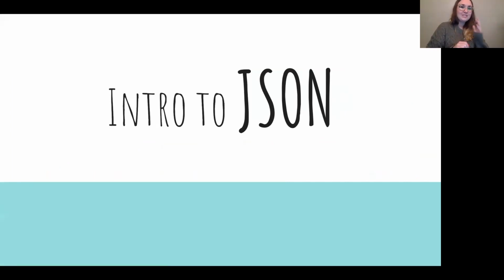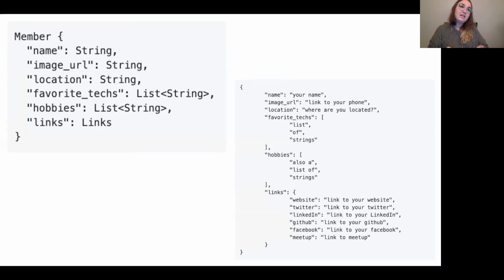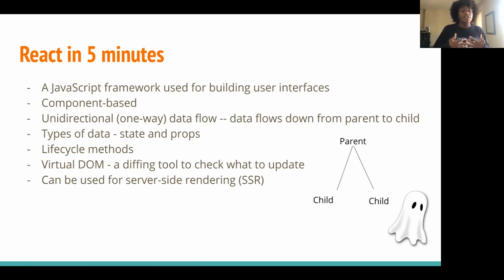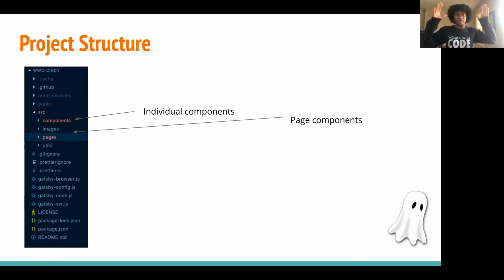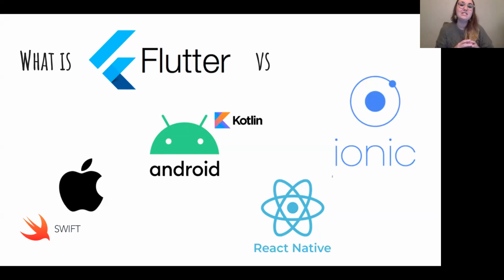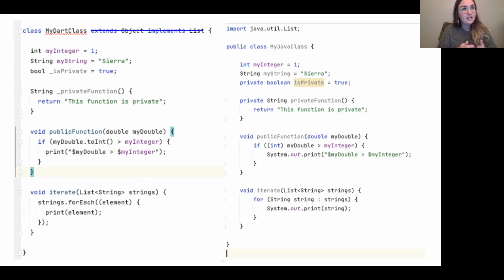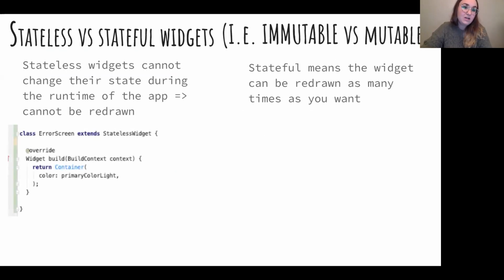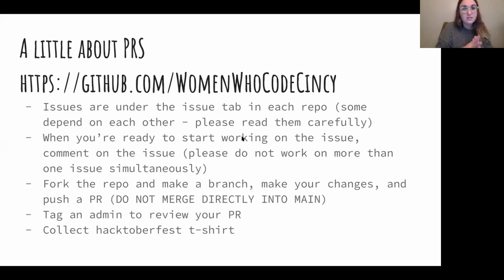Hacktoberfest: Contribute to Open Source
Presented by WWCode Cincinnati

Come join us and contribute to Women Who Code Cincinnati's own Open Source projects in a welcoming, inclusive and supportive OSS workshop! We covered the basics of git last month and now you can put your skills to the test! We have built out an ecosystem of projects that not only showcase your technical skills but also our members themselves and are beginner to experienced friendly! Pick an issue that best fits you!

What did we build?

First, we built a JSON "database" that will hold all of our members (only information you feel comfortable giving!), our favorite learning resources, inspiring quotes, and contact information for our chapter.

What will we do with that?

That JSON DB will be transformed into a rest API and used as our data source for our frontend and mobile projects! We will also be building a website for Women Who Code Cincinnati using Gatsby and a mobile app using Flutter! The skeletons and architectures for these projects will be built out ahead of time so that you can start adding features on Saturday morning!

Yikes, there were technologies and words I don't know in that overview of the projects. Will that be a problem?

No! During this Saturday morning meeting, we will start with an overview of all the projects we built with a brief deep dive into the languages and frameworks to give you what you need to start contributing.
THEN, we will open the floor if anyone else wants to show and tell what they've been working on during the month of October (whether it's for Hacktoberfest or Just F*ing Ship It or just for yourself) because we want to see what you've created!

Finally we will split up into break out rooms and go though one of the issues on each projects so that you can ask any specific questions and see how to work with it in real time. Finally, finally, we will be available to help trouble shoot any issues or problems you run into (on Saturday or anytime on our slack channel)!

Do I need to download anything?

While you can use any code editor to edit code (and encourage you to use what you're comfortable with), here are our recommendations:
- VS Code for editing the JSON DB and the Gatbsy project
- Android Studio to edit the Flutter project - this will make your life significantly easier than trying a non mobile IDE (PS: you can also use IntelliJ). (if you have a mac, there are directions for iOS set up but we will not focus on this part during the event to make it inclusive for all! We are happy to chat afterwards if you're interested in running it on an iPhone and will need Xcode installed as well)

** for Flutter installation, check out the comments! Setting up your IDE takes some time so consider doing this ahead of time.

ALSO, make sure to sign up for Hacktoberfest ahead of the event.

Have questions? Great! We'll be available leading up to the event (and afterward!) to help answer them.